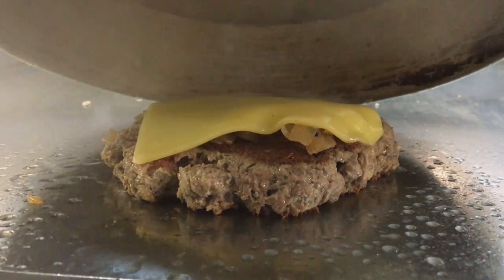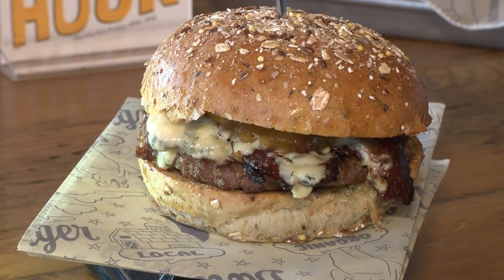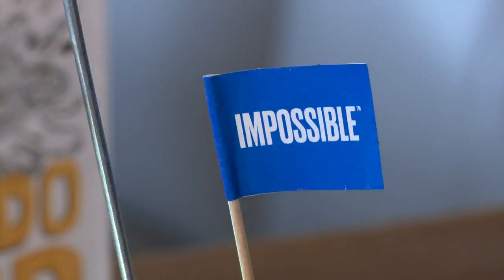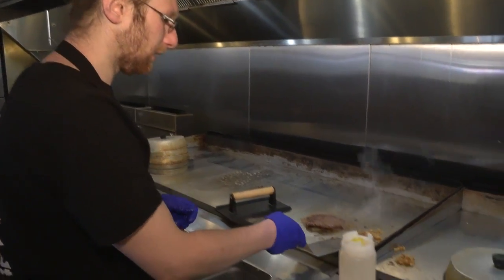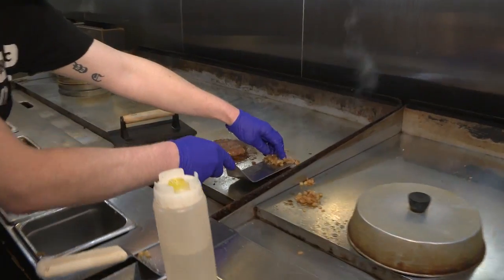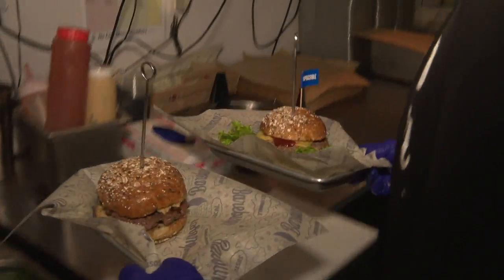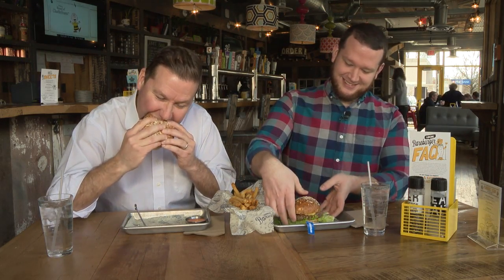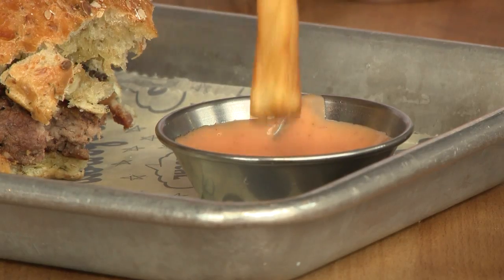Best Bite: Bareburger 030918